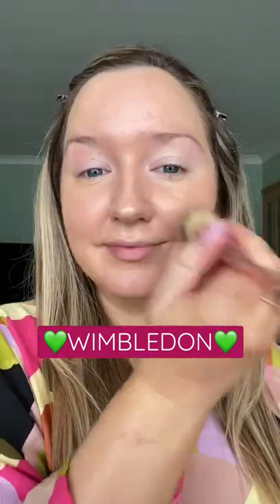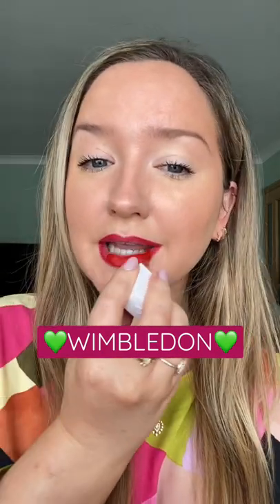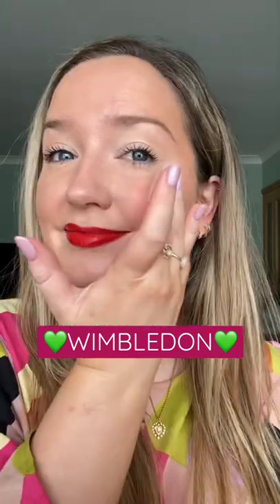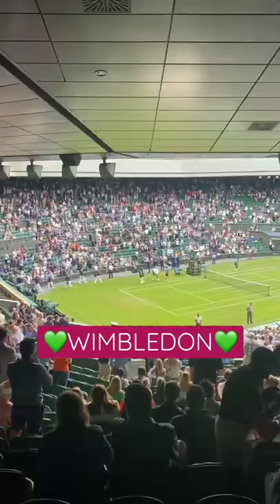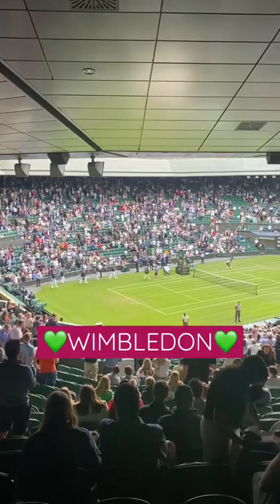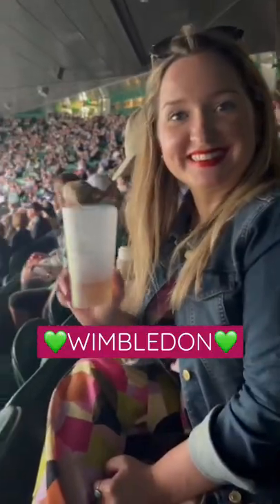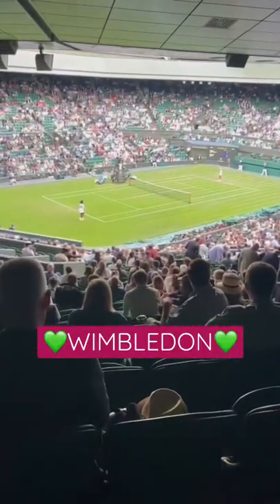Getting ready to go to Wimbledon ❤️🎾✨